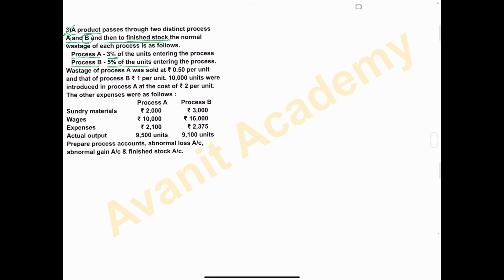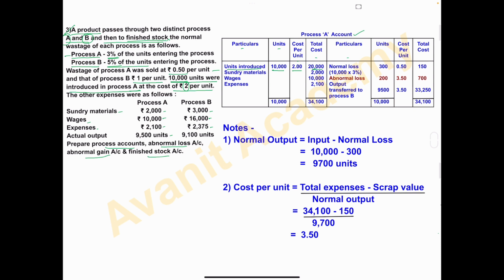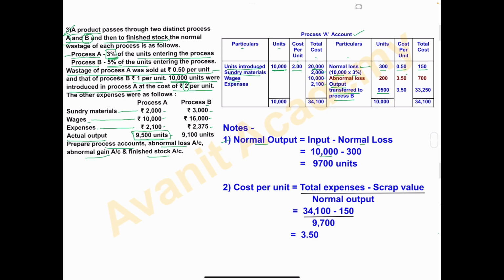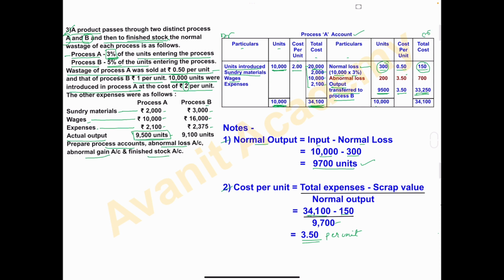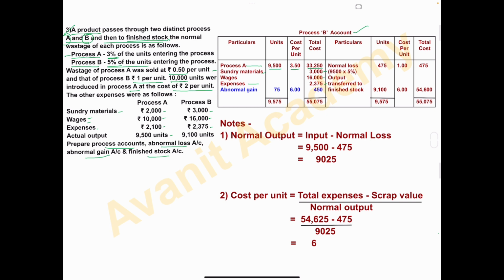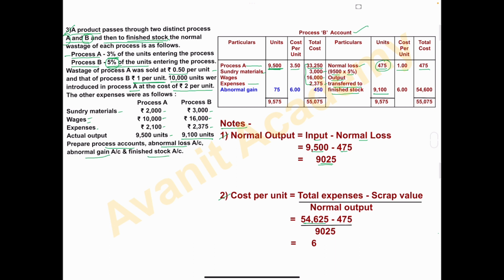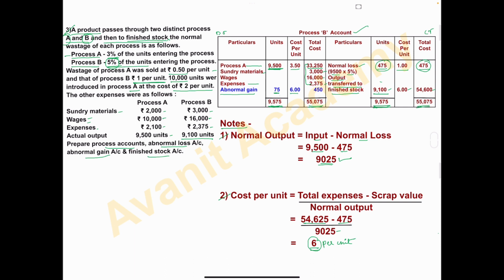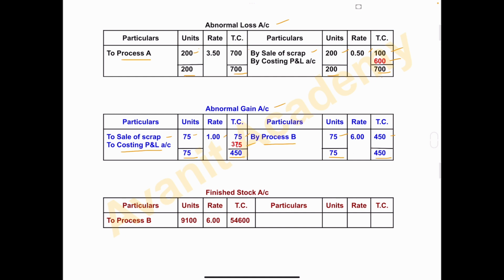Problem on Process Costing | Process Accounts | Normal loss | Abnormal loss | Abnormal gain | B.Com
In this video I have solved  problem on process costing i.e. calculation of normal loss , abnormal loss and abnormal gain.